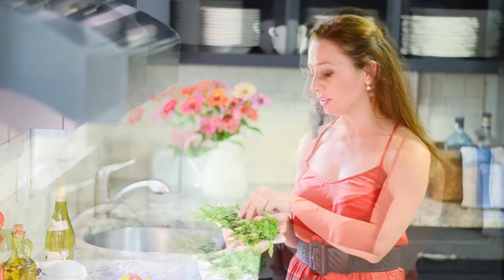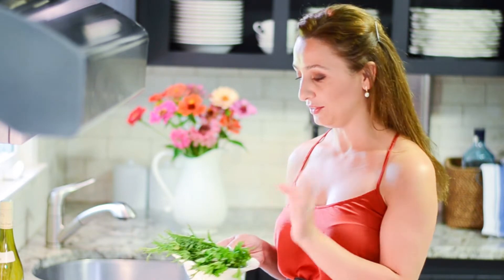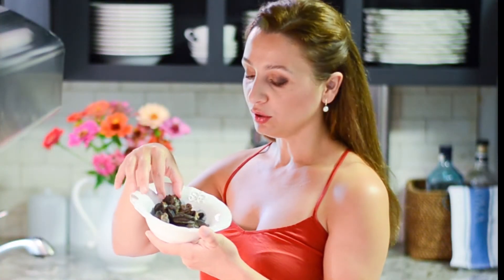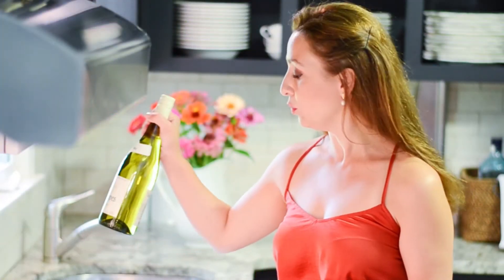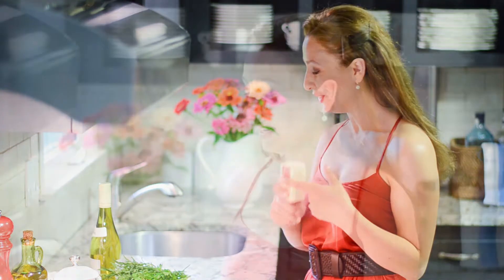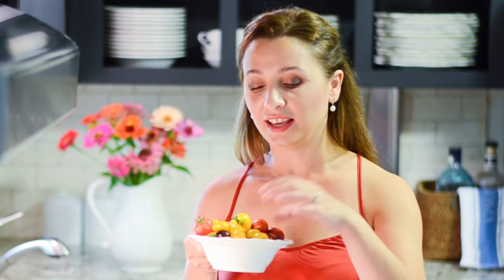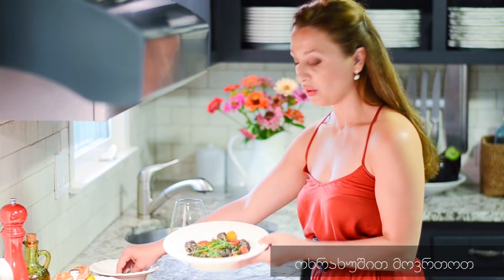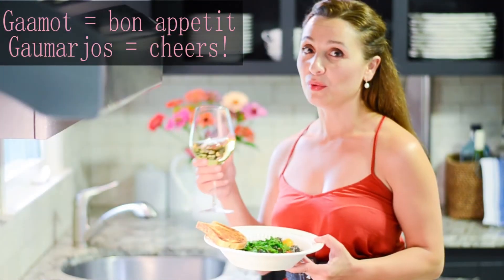Escargot with Cherry Tomatoes / ესკარგო ალუბლის პომიდორით